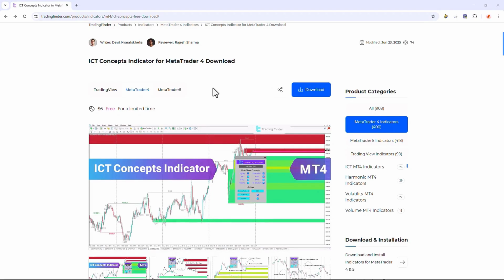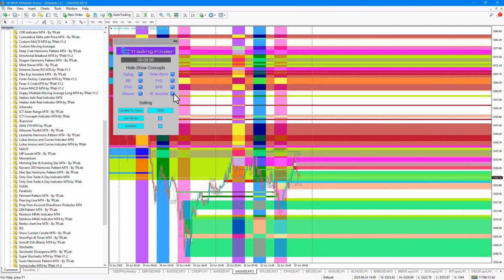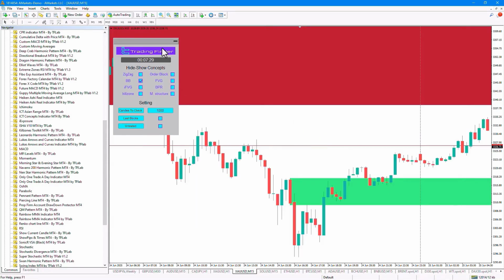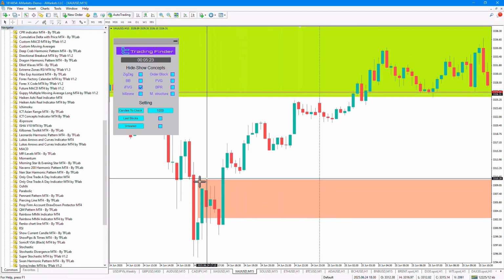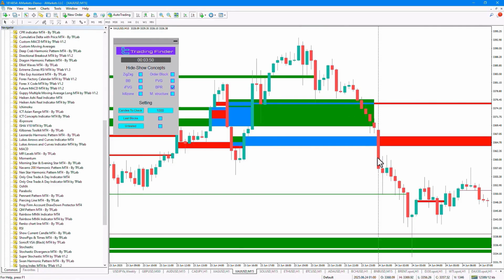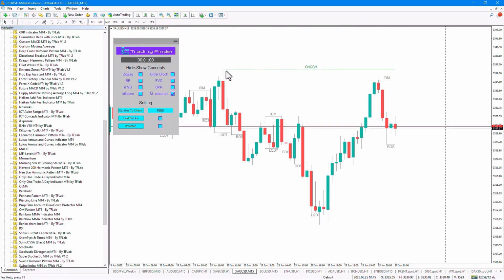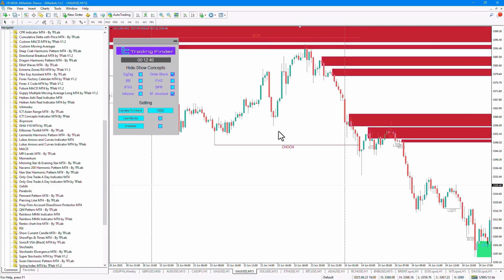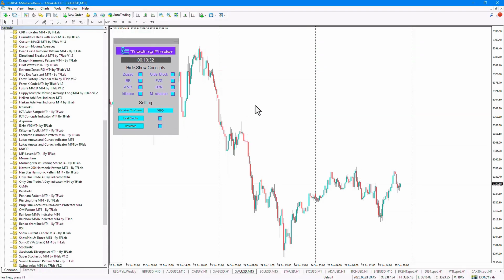🎯 ICT Concepts Indicator for MetaTrader 4/5 - Free - [TradingFinder]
Upgrade your trading toolkit with this free MT4/5 indicator based on ICT (Inner Circle Trader) concepts — offered by TradingFinder.

💡 Perfect for identifying liquidity zones, breaker blocks, market structure shifts, and Optimal Trade Entry (OTE) setups.

✅ Works seamlessly on MetaTrader 4/5
✅ Ideal for institutional-style trading and smart money analysis
✅ Beginner-friendly with professional-grade insights

00:00 Intro
00:15 Download ICT Concepts Indicator
00:40 Add indicator to metatrader
02:20 Zigzag button
02:45 Order Block button
04:20 Breaker Block button
05:20 FVG button
06:25 IFVG button
07:00 BPR button
08:45 Killzone button
10:00 M. structure button
13:35 Setting section